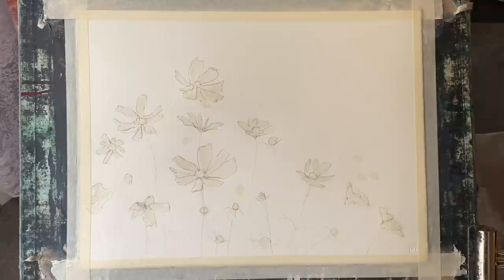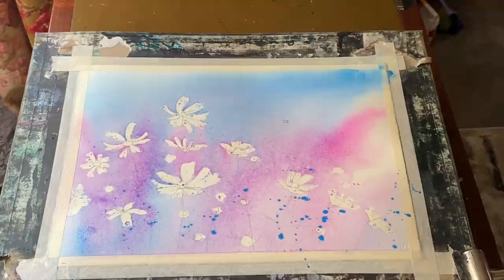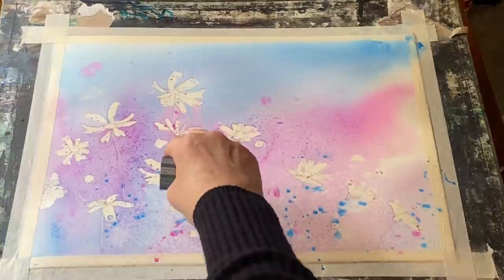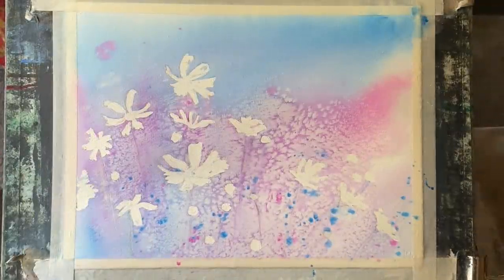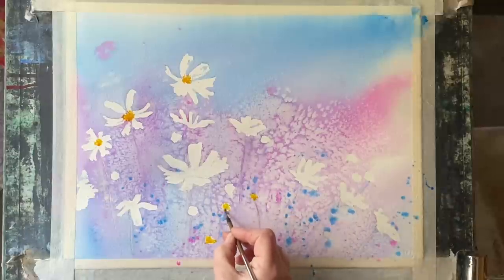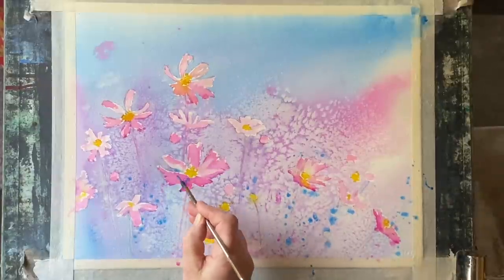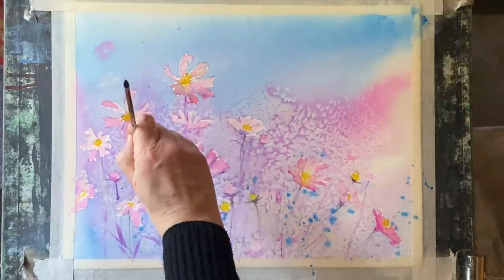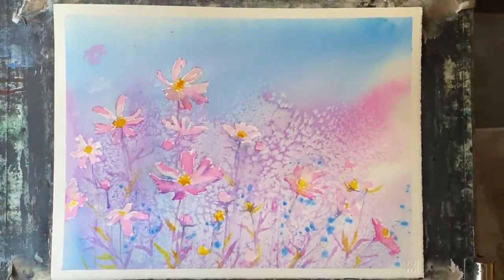Use SALT to paint beautiful watercolour Flowers, simple beginners watercolor flower floral tutorial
Today's demo is for semi-abstract Pink cosmos flowers, masking out the flowerheads first with masking fluid and then using the wet in wet technique and salt to create a lovely background for the daisies, an unpredictable and very exciting method of painting loose flowers. Why not give it a try, and use any colours you like, I used just 3 primary colours, Cotman cerulean blue, gamboge hue and Jackson's opera rose.
I used ordinary fine table salt, various brushes that I found online, but use any brushes you are comfortable with. My board is at an angle of about 45 degrees tilt.
My paper is 100% cotton Saunders Waterford, cold pressed, 11" x 15"/28cm x 38cm.